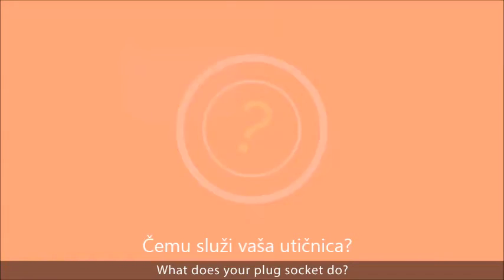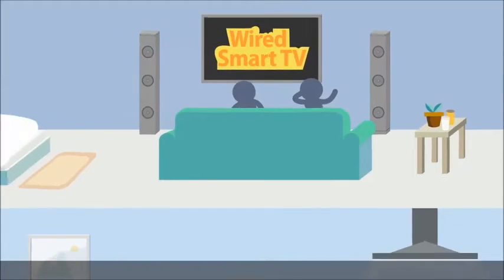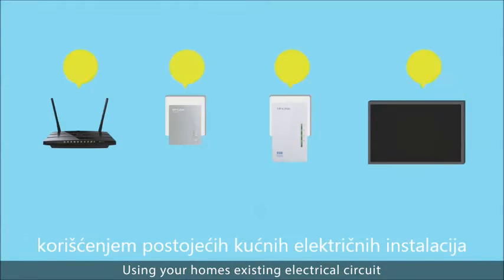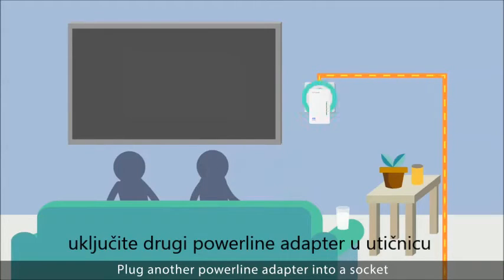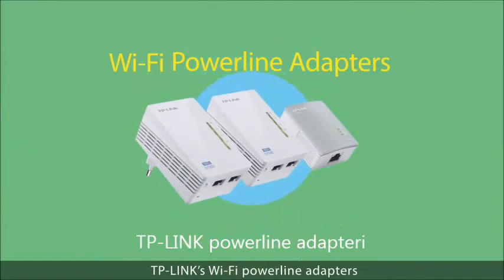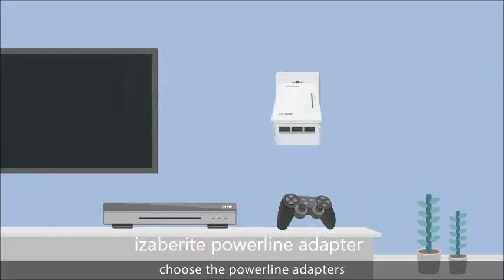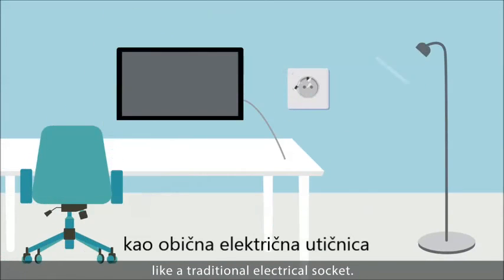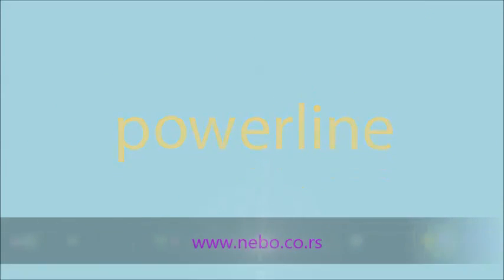Powerline adapteri - Kako napraviti mrežu preko struje i povezati uređaje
- Kompletna upustva kako povezati uređaje preko strujne instalacije. NEBO its je specijalizovana firma za video nadzor, LED rasvetu i mrežnu Wi-Fi opremu TP-Link